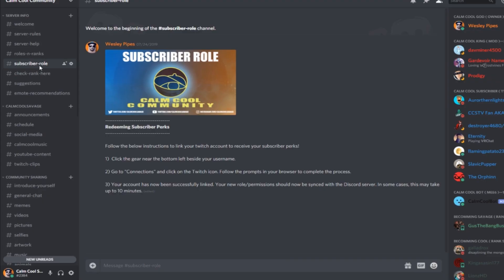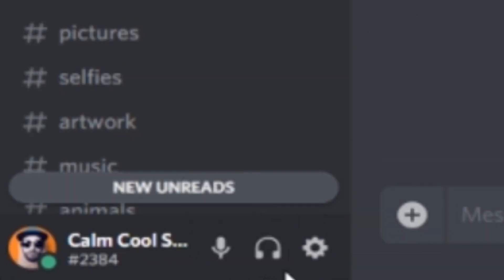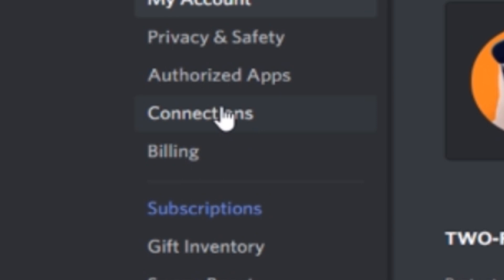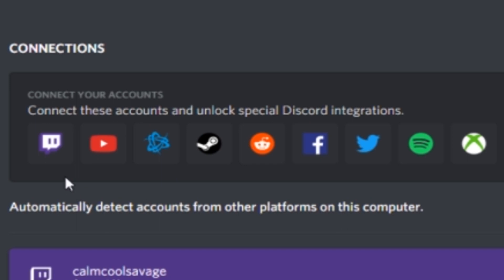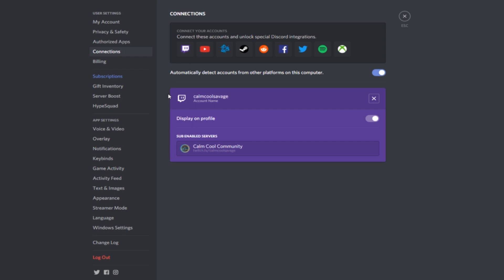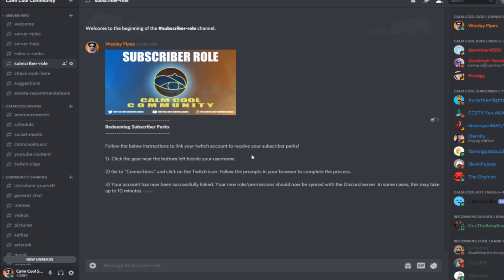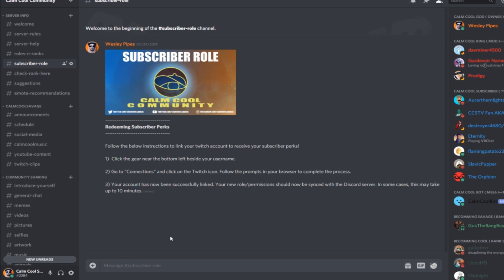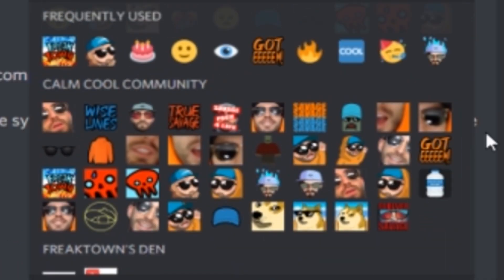How To Get Twitch Prime Subscriber Role In Discord Servers